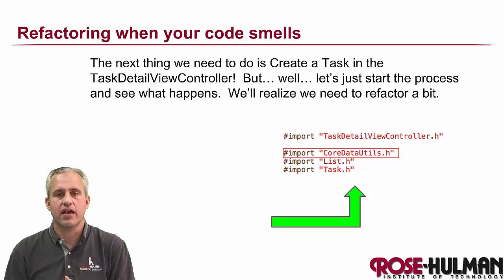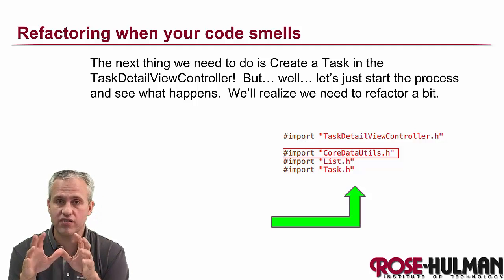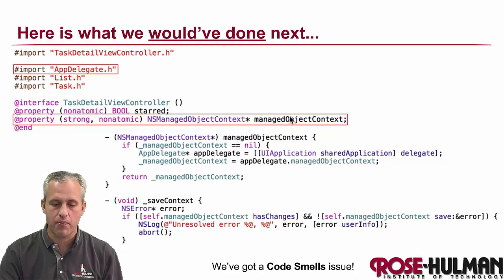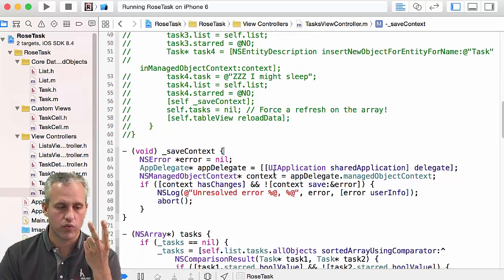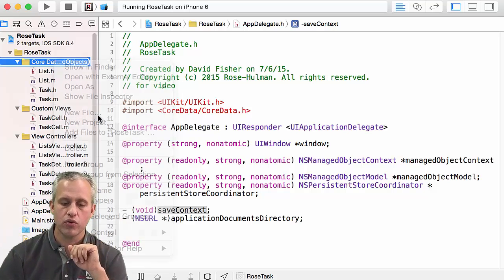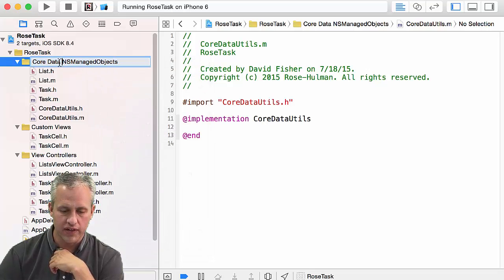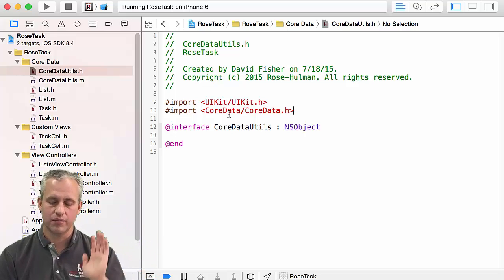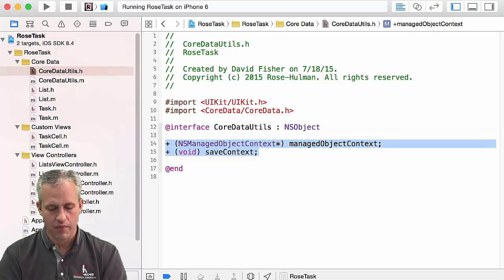Refactoring our Core Data code smells issue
Moving some of our common Core Data methods into a separate file.